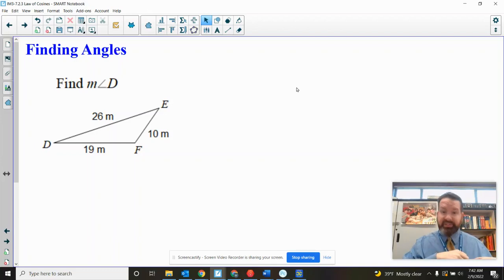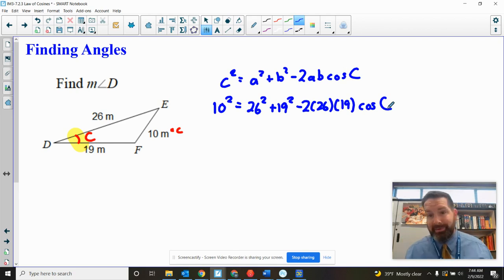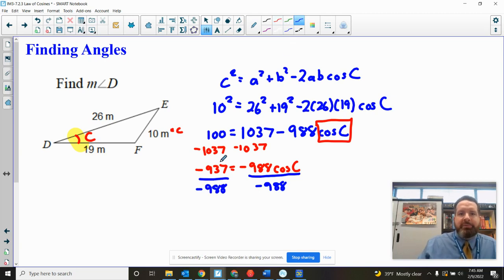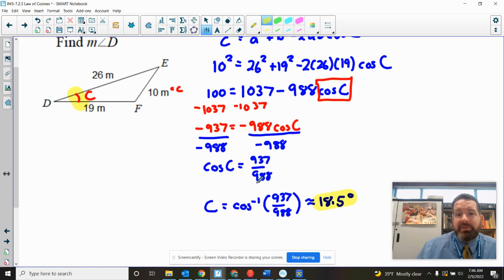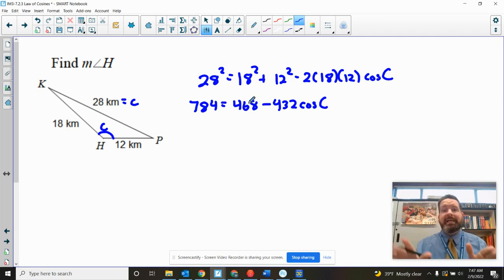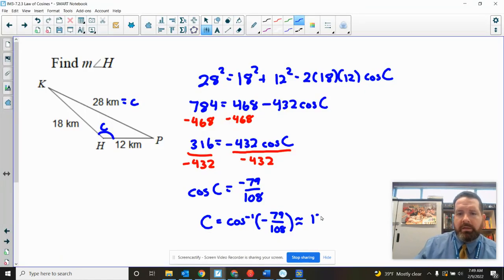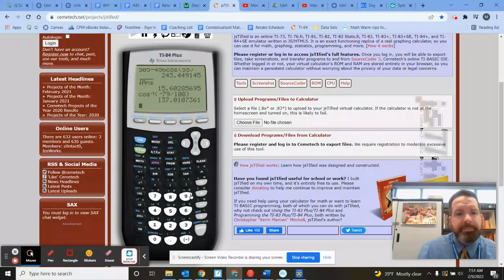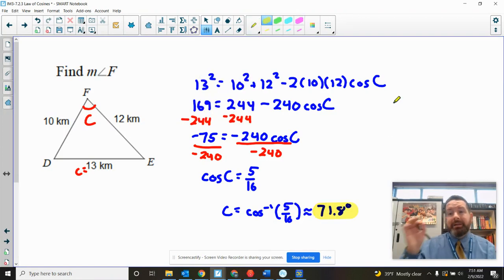IM3-7.2.3 Missing Angles (Law of Cosines)